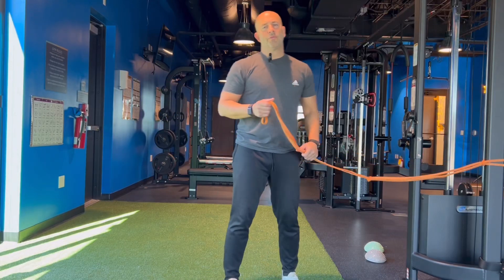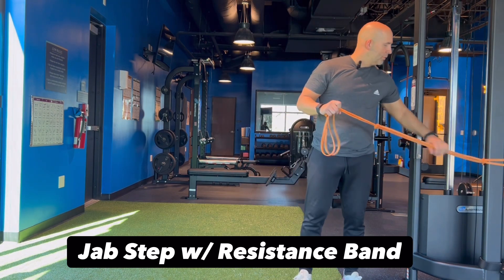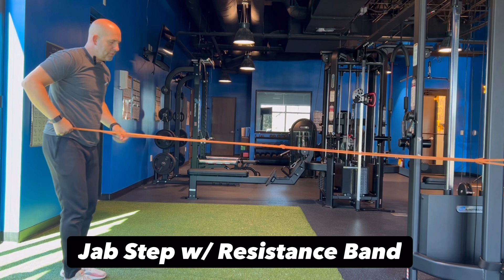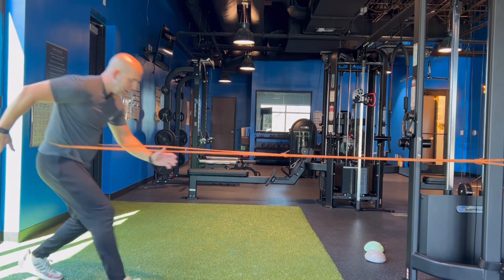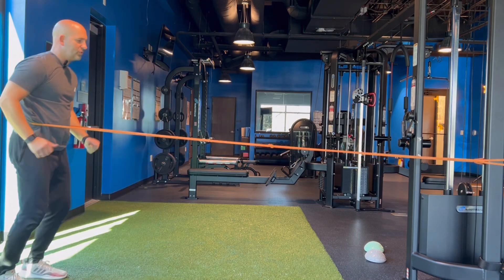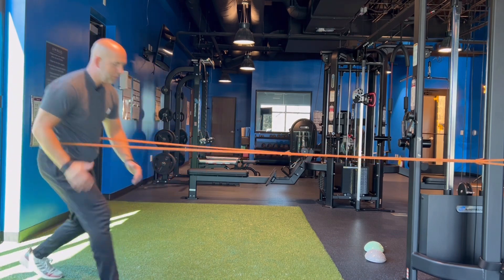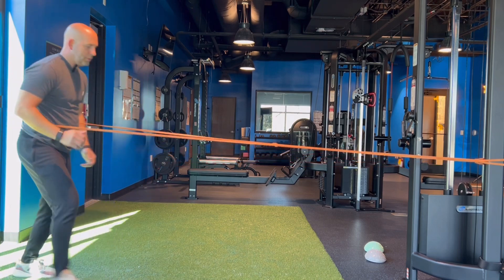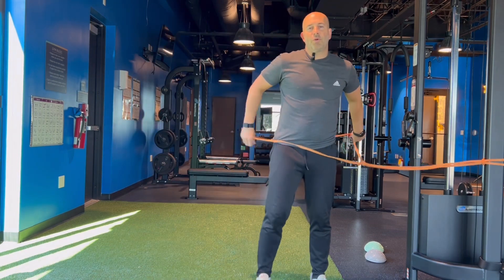Jab Step w/ Resistance Band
COACH JOE HOS:
Coach Hos, owner of SPORTS REHAB PA/FLA. Navy Veteran Corpsman with over 12,000+ hours of training, 22 years of coaching experience, providing results in sports performance, athletic development and post-rehab for sports injuries.

ACL RETURN 2 PLAY ACADEMY
powered by SPORTS REHAB FLA 🌴

“RESTORING & DEVELOPING ATHLETES DAILY”

SPORTS REHAB ONLINE:

Official Site: ➡️ https://
ACL Personalized ONLINE PROGRAM:

𝙒𝙚𝙡𝙘𝙤𝙢𝙚 𝙩𝙤 "𝘼𝘾𝙇 𝙍𝙀𝙏𝙐𝙍𝙉 2 𝙋𝙇𝘼𝙔 𝘾𝙇𝙐𝘽 "
𝙏𝙝𝙞𝙨 𝙜𝙧𝙤𝙪𝙥 𝙞𝙨 𝙛𝙤𝙧 𝙖𝙩𝙝𝙡𝙚𝙩𝙚𝙨 𝙧𝙚𝙩𝙪𝙧𝙣𝙞𝙣𝙜 𝙛𝙧𝙤𝙢 𝘼𝘾𝙇 𝙨𝙪𝙧𝙜𝙚𝙧𝙮, 𝙬𝙝𝙤 𝙖𝙧𝙚 5-12 𝙢𝙤𝙣𝙩𝙝𝙨 𝙥𝙤𝙨𝙩-𝙤𝙥 𝙖𝙣𝙙 𝙉𝙀𝙀𝘿 𝙖𝙙𝙫𝙖𝙣𝙘𝙚𝙙 𝙩𝙧𝙖𝙞𝙣𝙞𝙣𝙜 𝙖𝙙𝙫𝙞𝙘𝙚/𝙩𝙤𝙤𝙡𝙨 𝙞𝙣 𝙤𝙧𝙙𝙚𝙧 𝙩𝙤 𝙍𝙚𝙩𝙪𝙧𝙣 2 𝙋𝙡𝙖𝙮, 𝙎𝙏𝙍𝙊𝙉𝙂 & 𝘾𝙊𝙉𝙁𝙄𝘿𝙀𝙉𝙏.

● Have you been told that your are cleared to return to play and still don't feel ready?

● Looking for a more structured strength program before returning to play?

● Are you returning to the same level of sport after PT?

● Not CONFIDENT and realize you NEED more?

Enroll in my FREE E-course “ACL RETURN 2 PLAY for parents and athletes” ➡️